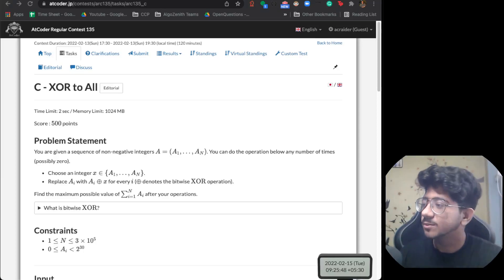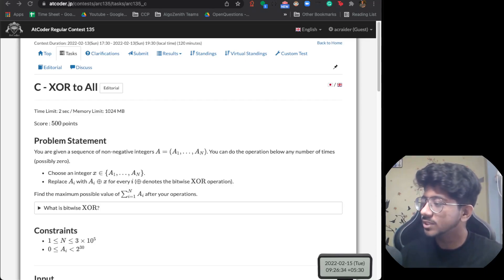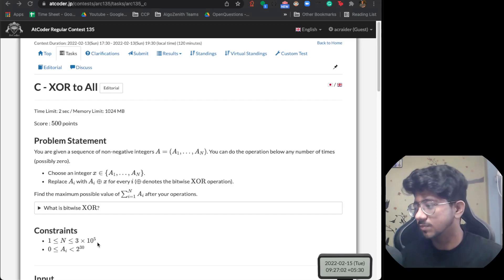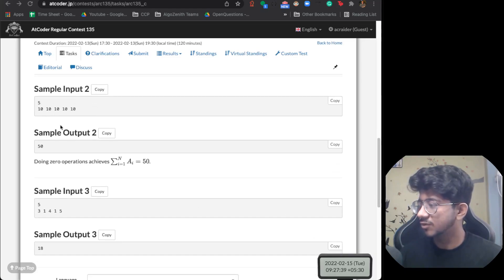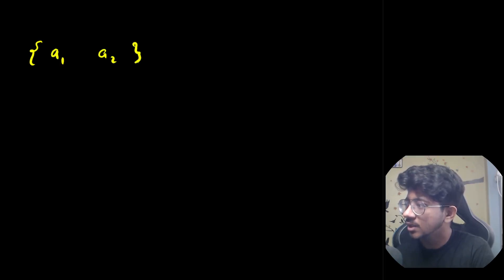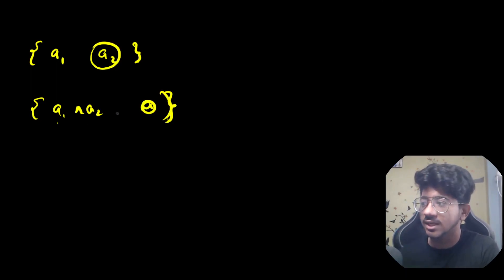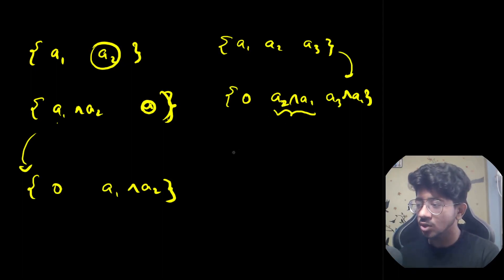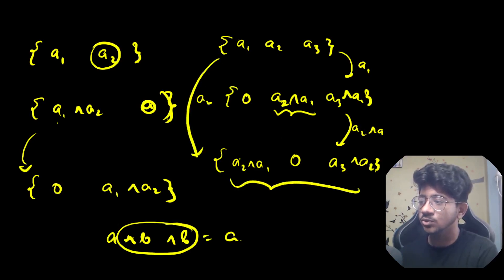XOR Adhoc Observations | Atcoder Weekly Episode 4 | ARC 135 C XOR to All | Bit Manipulation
In this Atcoder Live Series, we pick up one Atcoder problem every week that has some learning and discuss building its intuition and Formulation ideas. This series helps you to pick up good recent problem ideas in a short amount of time.